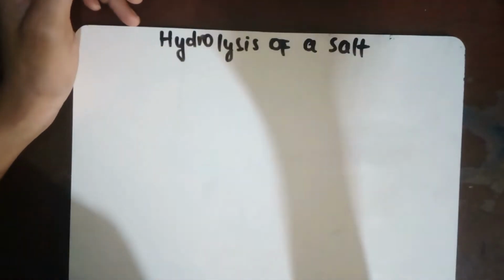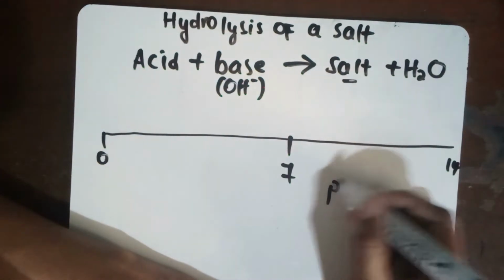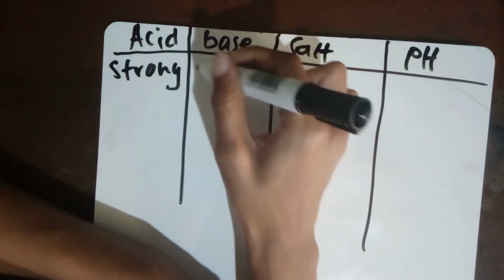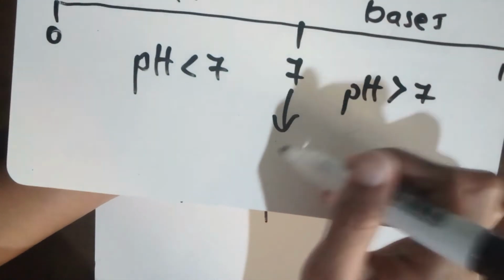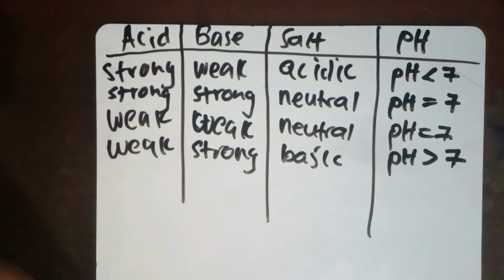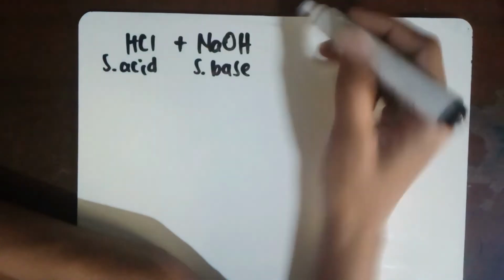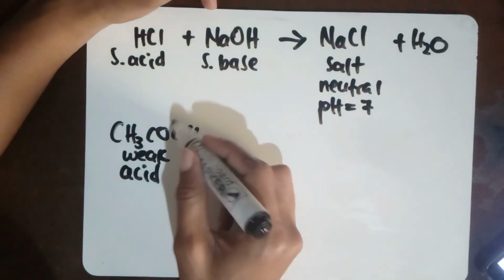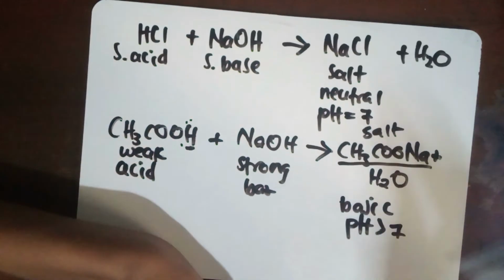Hydrolysis of a salt Grade 12